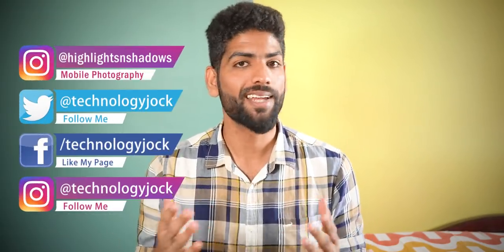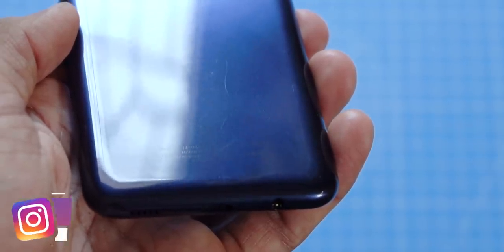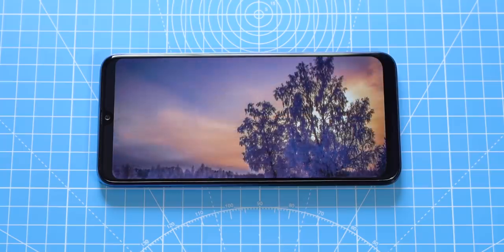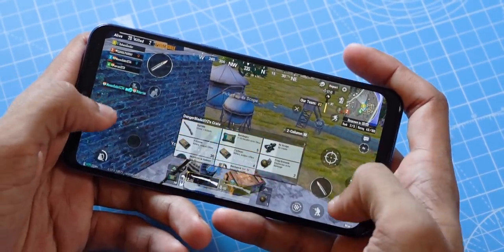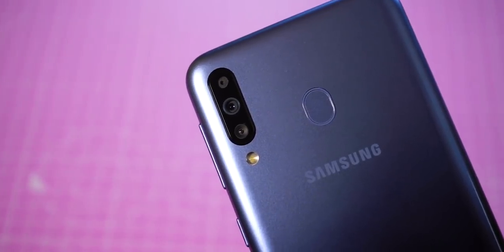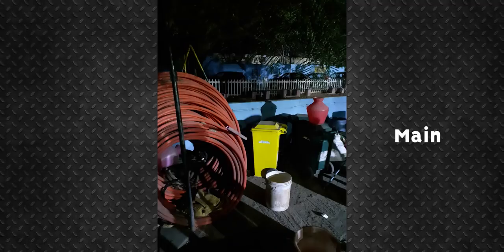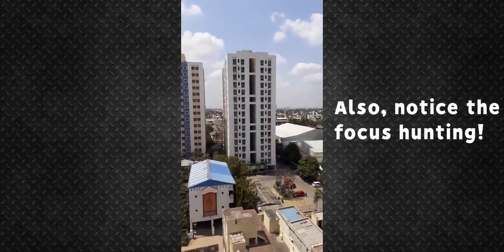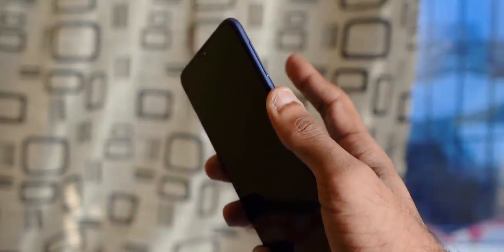Samsung Galaxy M30 Review in 5 Minutes!🔥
A quick yet detailed review of the Samsung Galaxy M30 and my initial impressions of the device.

Samsung Galaxy M30 is the top end phone in Samsung's latest M Series.

Samsung Galaxy M30, just like the Galaxy M20, sports the Exynos 7904 chip and comes with a 5000 mAh battery which supports 15W fast charging.

Samsung Galaxy M30 has a triple camera setup - 13MP F1.9 primary camera + 8MP F2.2 Ultra Wide Angle Camera + 5MP F2.2 Depth Sensor. There's also a 16 Megapixel Front Facing Camera.